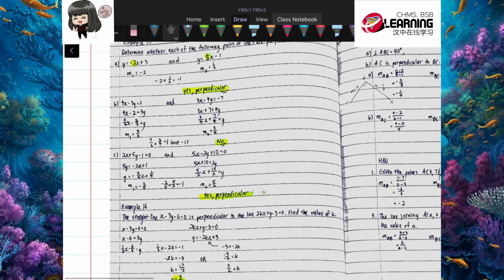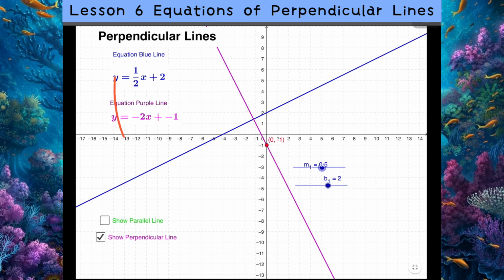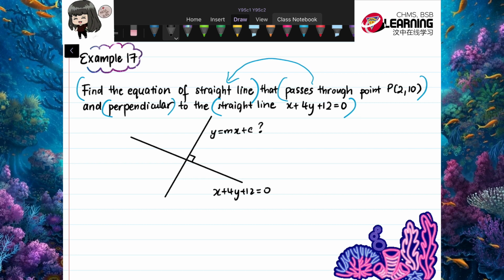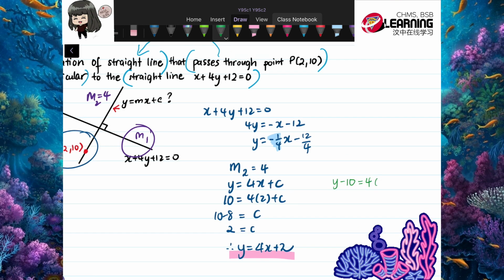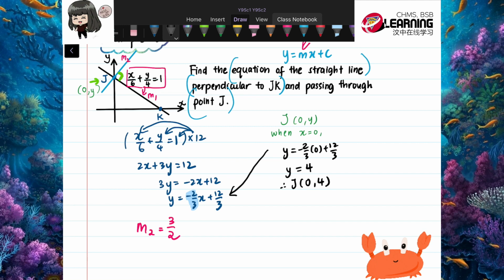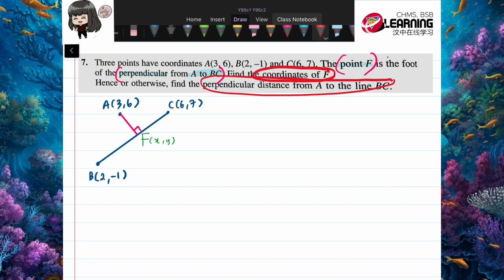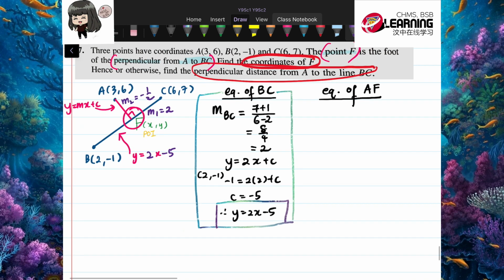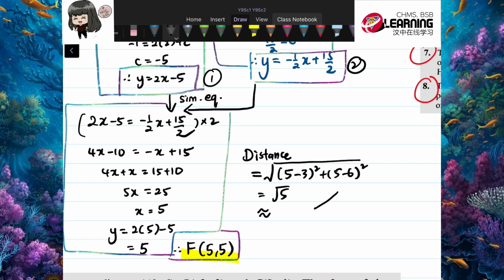Y9 Add Maths (Lesson 6) - Chap 7.6 Equations of Perpendicular Lines Part II (Coordinate Geometry)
CHAP7 COORDINATE GEOMETRY
7.6 Equations of Perpendicular Lines
Example 17,18,
Ex7,6 #7,
HW #5,6